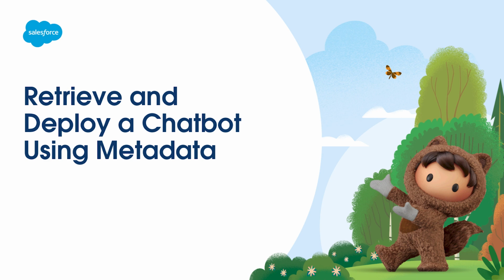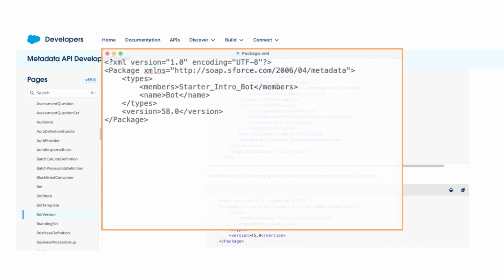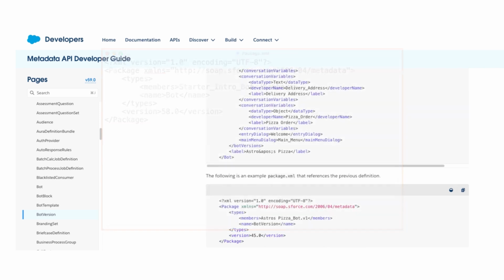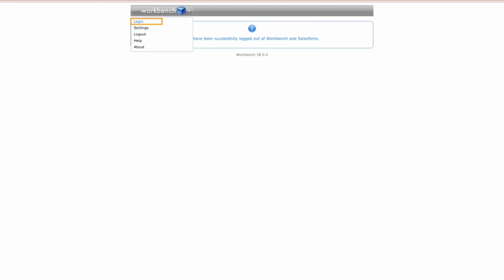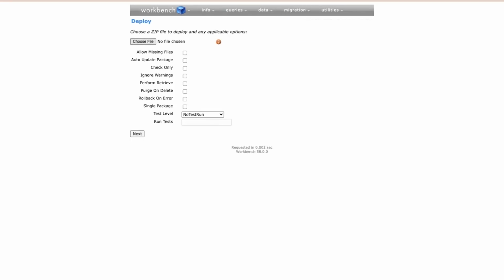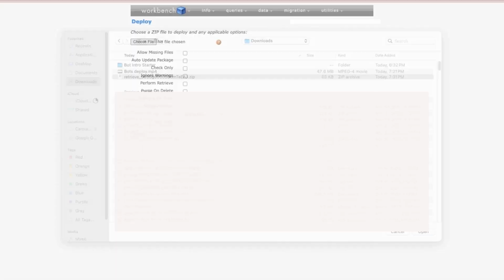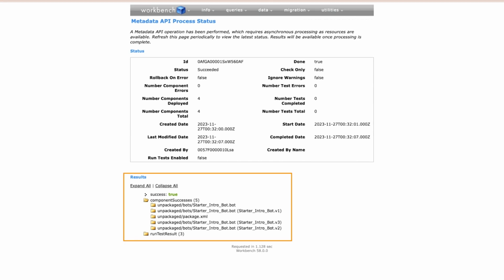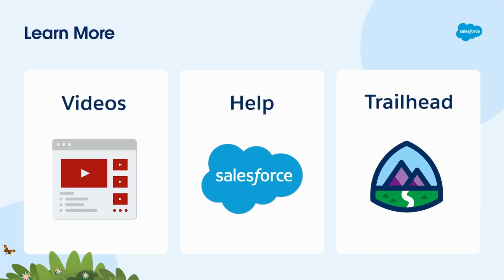Retrieve and Deploy Einstein Bot Metadata with Workbench | Service Cloud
In this video we’ll learn to retrieve and deploy Einstein Bot metadata with Workbench.